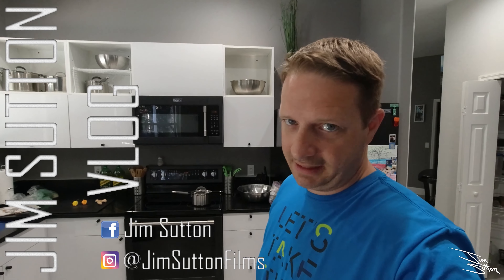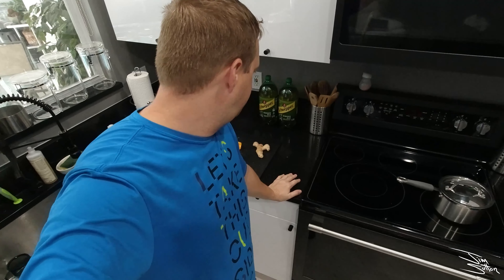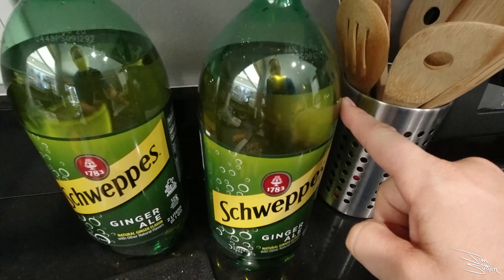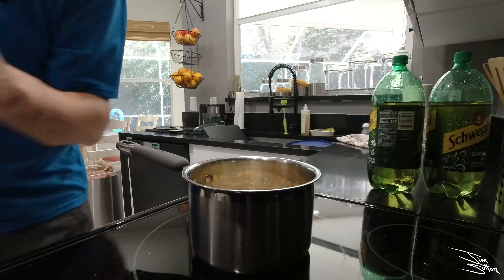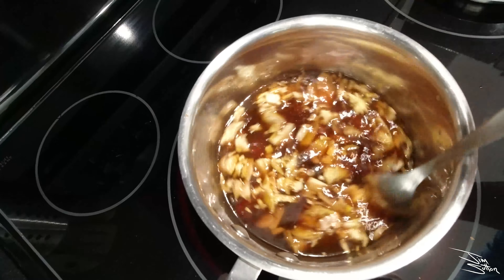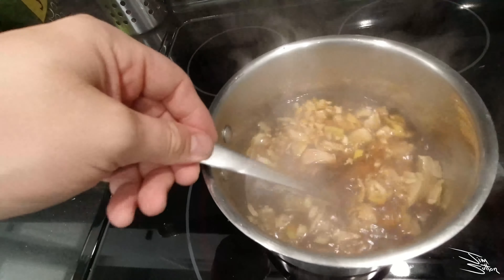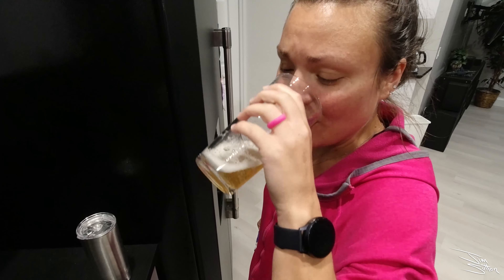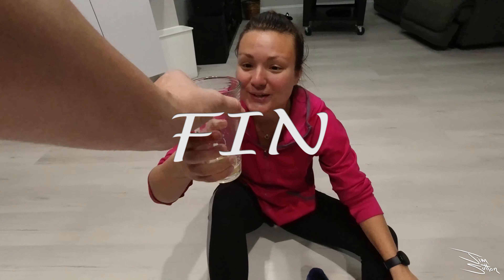VLOG #118 Making serious Ginger Ale from my Dads recipe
Jim Sutton VLOG about life here in Fort Myers Florida or wherever I travel, and whatever I am doing.

 ginger Ale is never spicy enough... so add some yourself